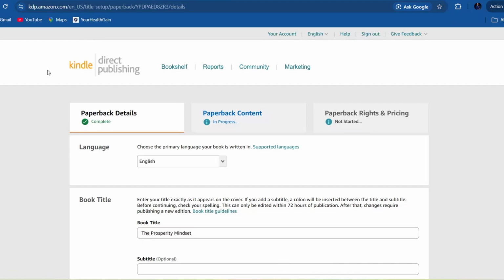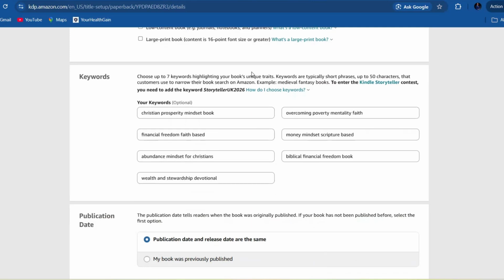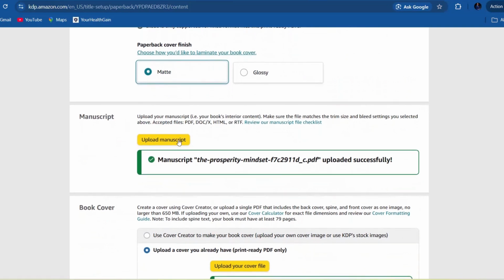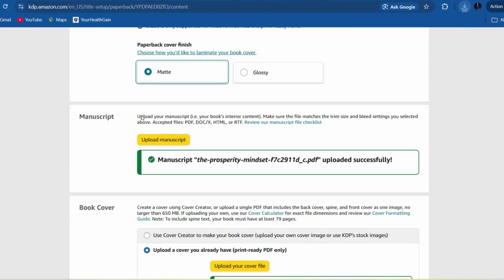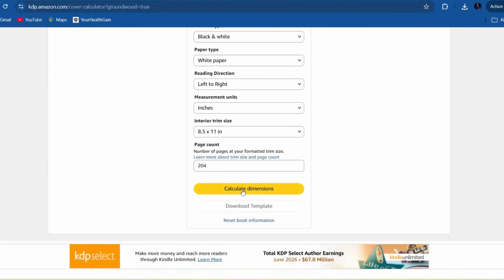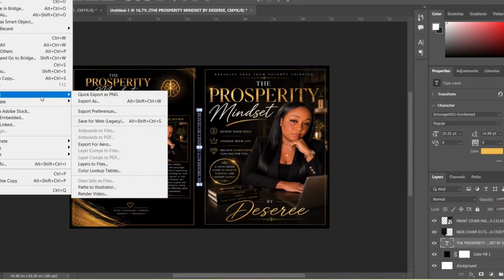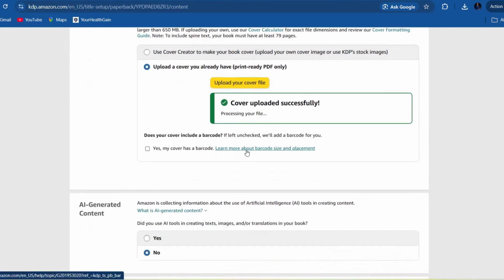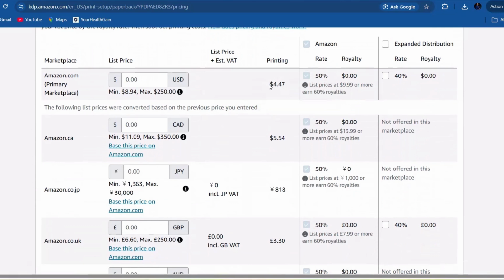Self-Publish Your Paperback on Amazon KDP (Full Walkthrough)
Want to hold your own paperback book in your hands, without signing with a publisher or spending a dime upfront? Here's the full walkthrough.

In this video, I'll show you exactly how to self-publish a paperback book on Amazon KDP, start to finish. No agent, no publishing deal, no printing costs out of pocket. Just you, your manuscript, and a platform anyone can use.

Here's what we'll cover:
✅ Setting up your free KDP account
✅ Formatting your manuscript for paperback (trim size, margins, bleed)
✅ Designing a cover that actually sells
✅ Choosing your pricing and royalties
✅ Publishing and getting your proof copy
✅ What to do the moment your book goes live

If you've been sitting on a manuscript because you think you need a publisher to say yes first, this video is for you. All you need is what's already in your hands.

God bless you. Praise Jesus.